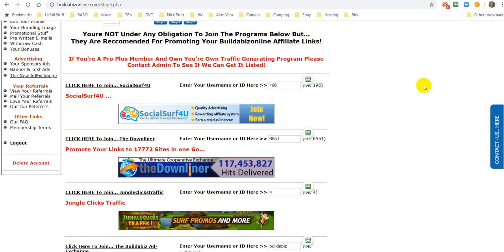Advertising Your Chosen Profitable Niche Or Programs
If you are an Affiliate Marketer  you need to promote to those who are  themselves Affiliate Marketers or Budding Affiliate Marketers, you need to keep on Advertising and these are some ideas on where you can Advertise

Tools Like...